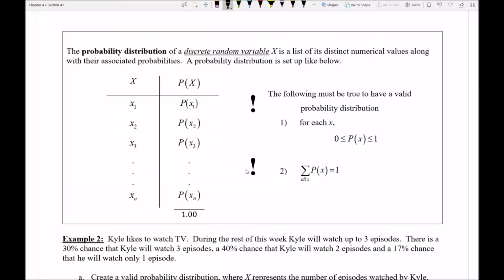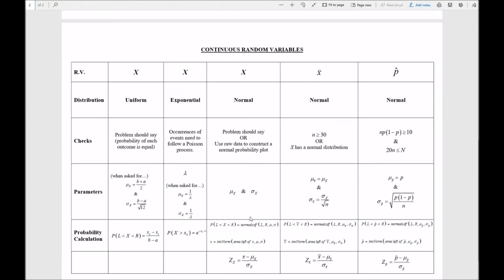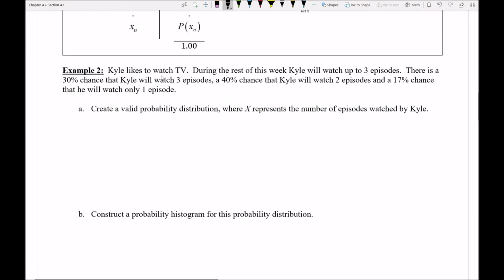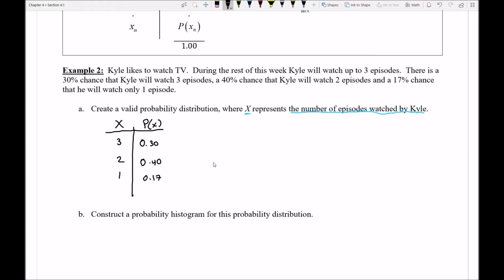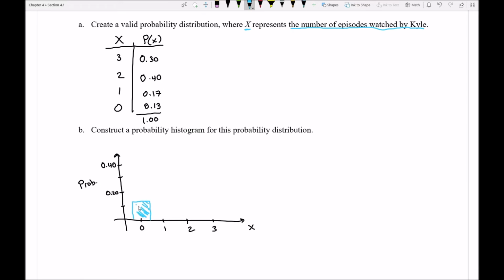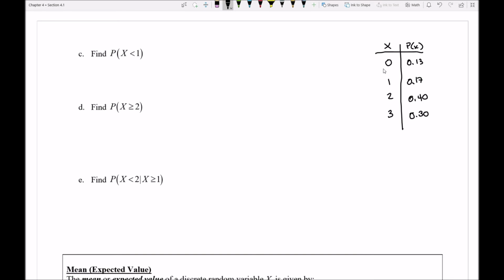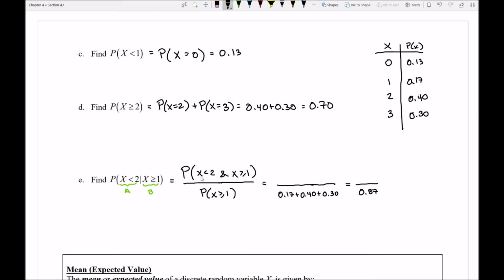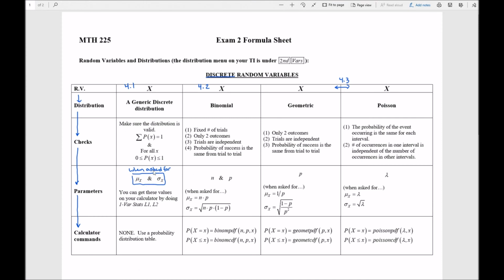4.1 Discrete Distribution, Formula Sheet, & Ex2